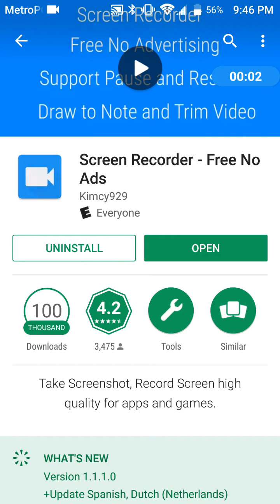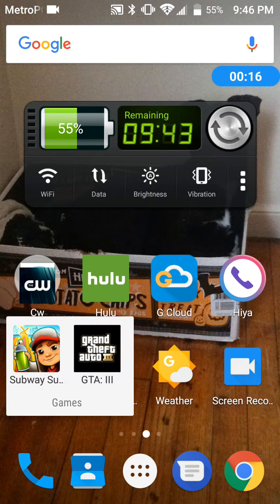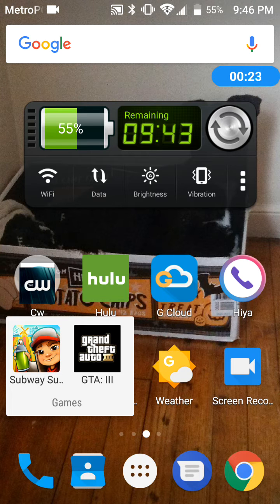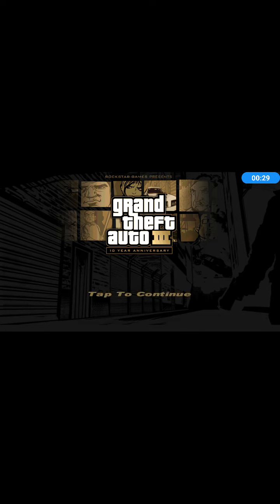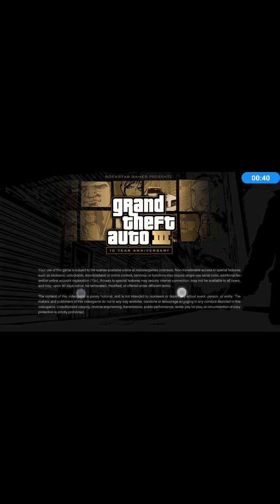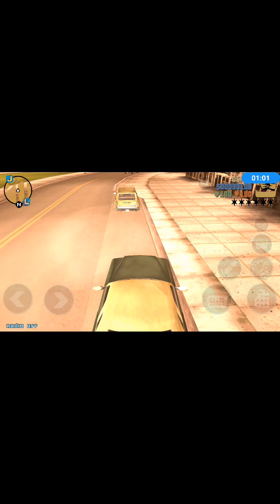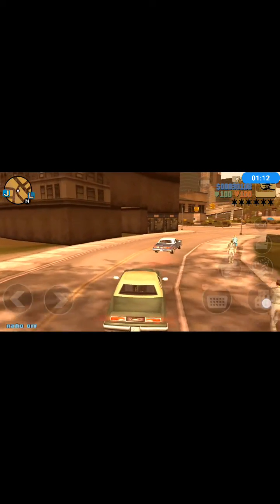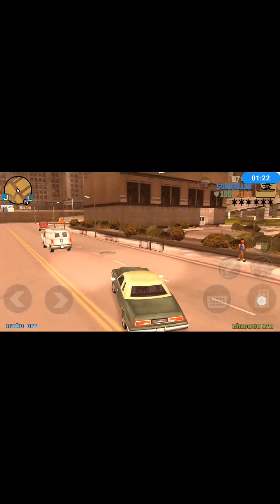Screen recorder no ads